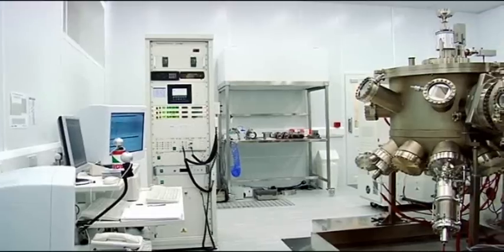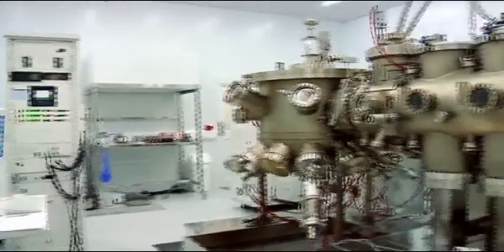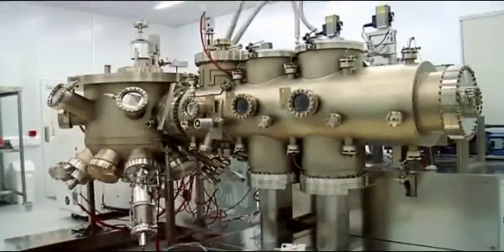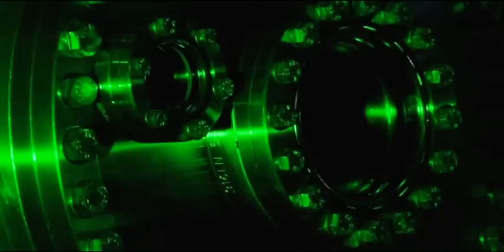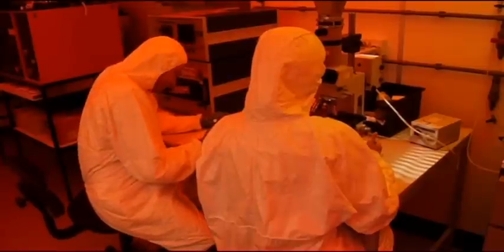Master (MSc) Degree in Nanoelectronics at the University of Manchester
The Microelectronics and Nanostructures group in the School of Electrical and Electronic Engineering is offering a 12 month MSc course in Nanoelectronics, a field that merges semiconductor based Nanotechnology with the need for ever smaller electronic devices.

This course is offered to a limited number (around 15) of highly qualified students who will learn first hand about:

- State-of-the art organic and inorganic semiconductor nanostructures

- Use of device fabrication techniques to produce nanoscale electronic components

- Modern experimental analytical techniques in characterisation of semiconductor materials and assessment of devices

- Inner workings of real nanoscale devices such as Quantum Dot Lasers

- The latest computer modelling techniques of nanoscale structures and devices

Successful students will also have the opportunity to:

- Be taught by active researchers at the forefront of the field of Nanotechnology

- Make practical use of research equipment

- Perform projects within active research laboratories

- Expand their career opportunities in both Academia and Industry